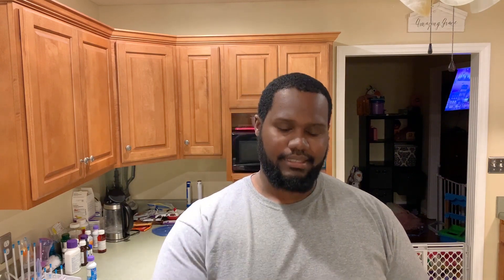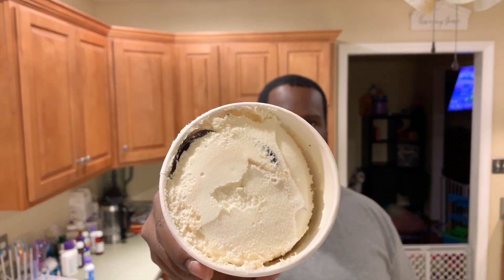Halo Top Keto Series Ice Cream Review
This is a review of the new Halo Top keto line of ice cream.